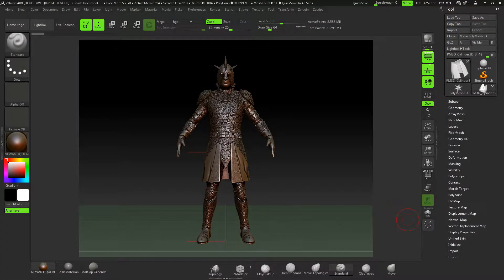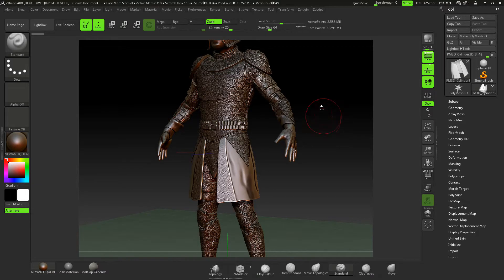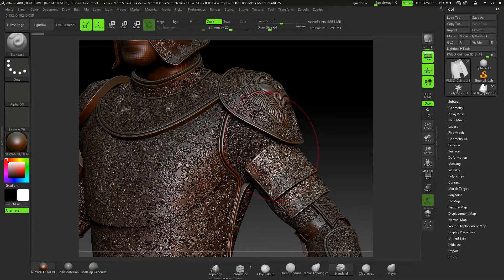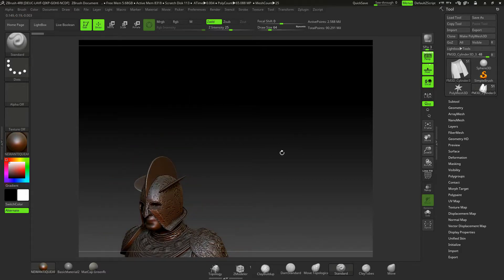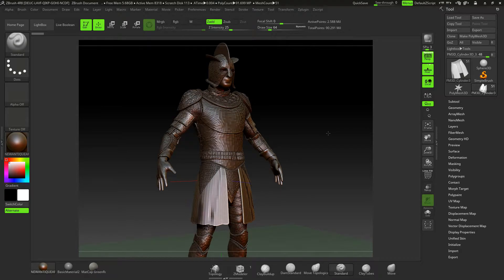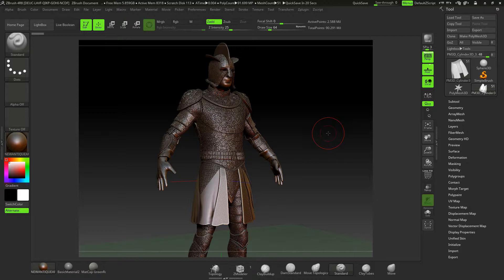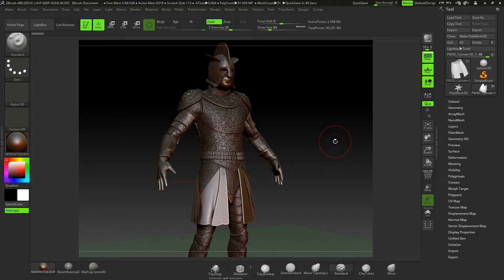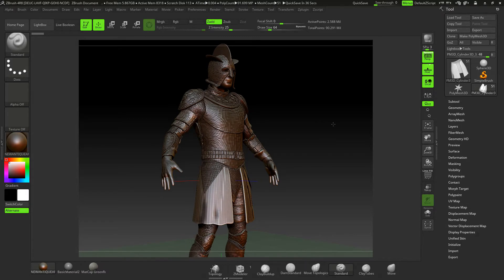ZBrush 4 R8 Course on Creating Game of Thrones Style Armour!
Learn the techniques to create amazingly detailed Armour in ZBrush! in this Game of Thrones inspired course

COURSE DESCRIPTION

Learn to create Armour in fact any hardsurfaces in this detailed course, during this course I will lift the lid on the technqiues that are currently being used by professional to create armour using ZBrush, not just one technique but a pletherer of them! this course has been packed with key skills and its aim is for you to be able to create any kind of armour you choose or imagine!

Just look below on some of the things we will cover in detail, using my special training technique of repetition and problem solving your be armouring your selves up in no time!!